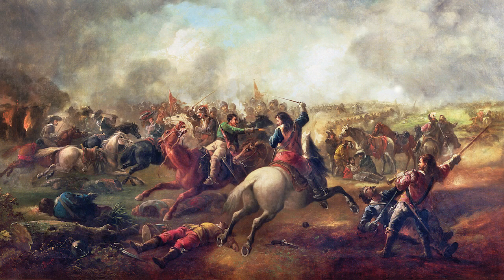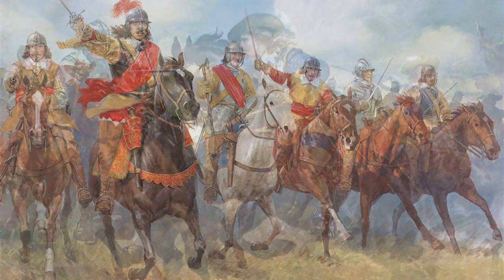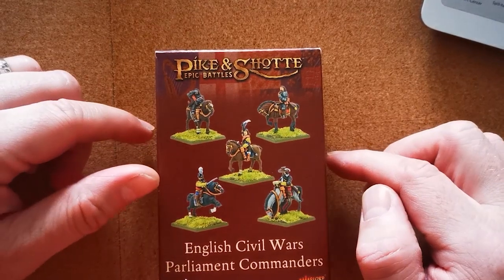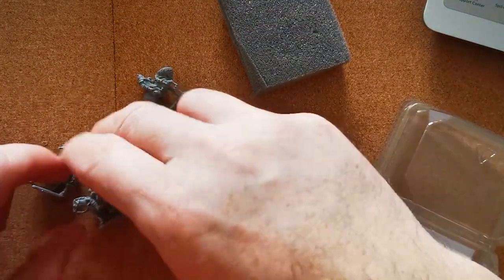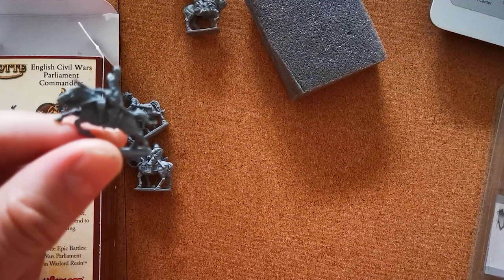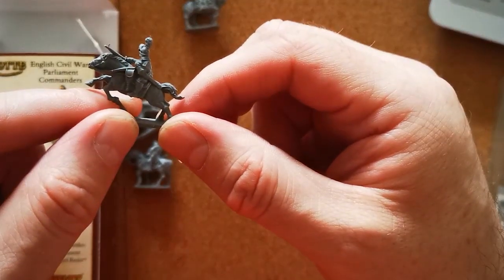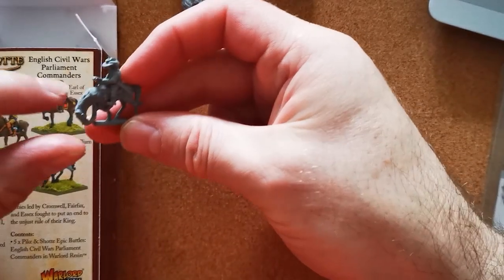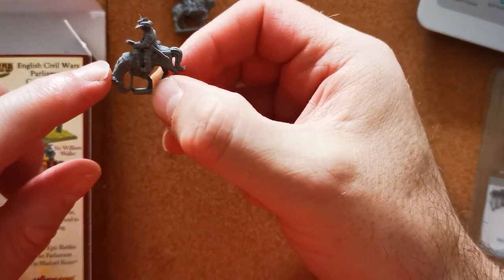ECW Parliament Commanders; Pike & Shotte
The English Civil War was a transformative event that reshaped the balance of power in England and set the stage for the Glorious Revolution of 1688 and the subsequent development of parliamentary democracy in the country.

The English Civil War witnessed the involvement of several key commanders who played significant roles in shaping the outcomes of battles and the overall course of the conflict. Here are some of the main commanders on both sides,

We unbox a set of Parliament Commanders from Warlord Games Epic Pike & Shotte range.